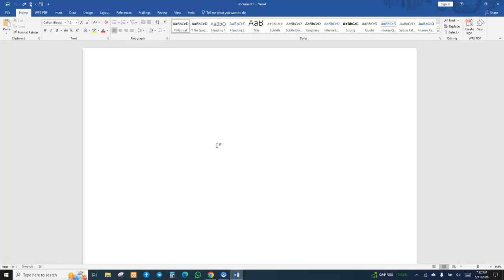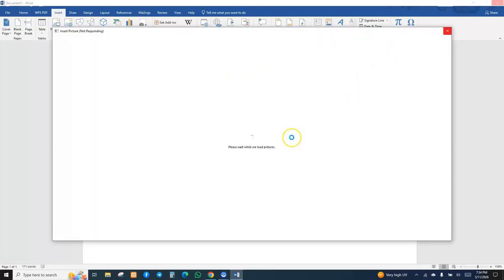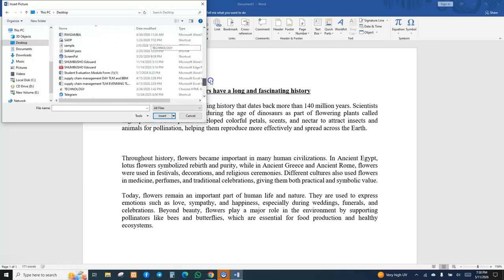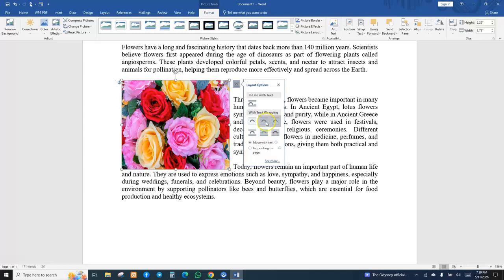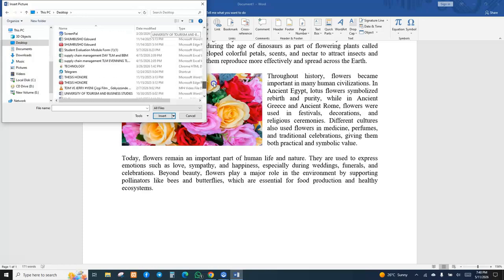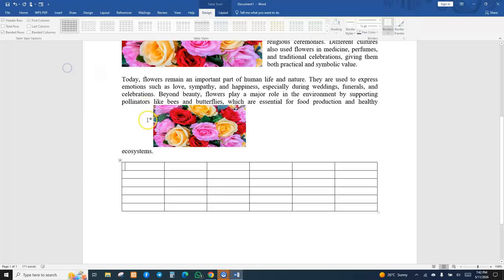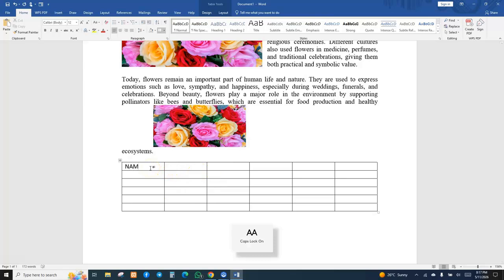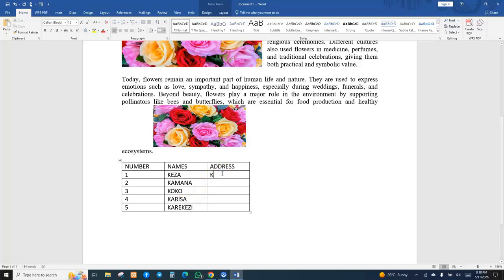Microsoft Word Step No 4 ok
Learn how to combine paragraphs, images, and tables in Microsoft Word to create professional documents. In this step-by-step tutorial, you will understand how to structure content properly, insert pictures, and organize data using tables for better presentation and clarity.